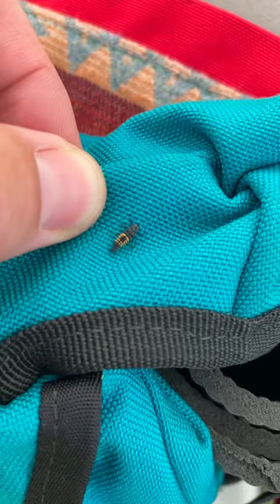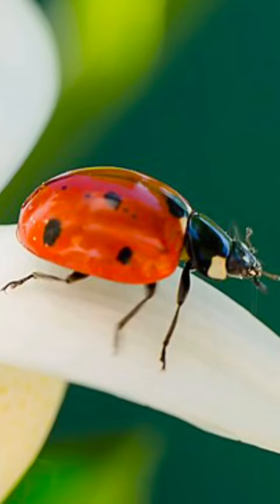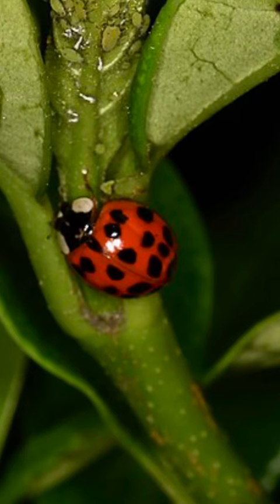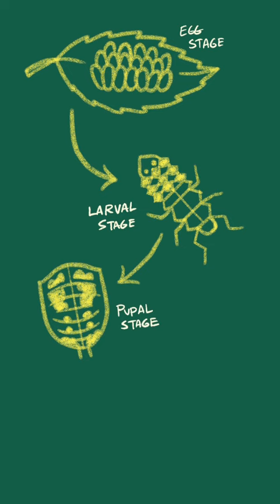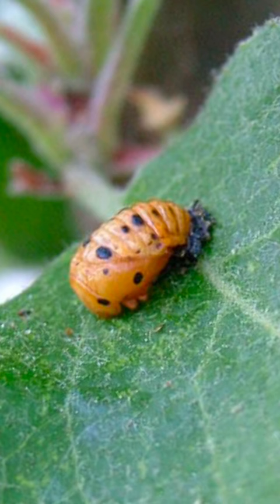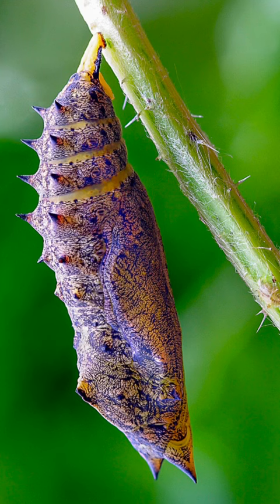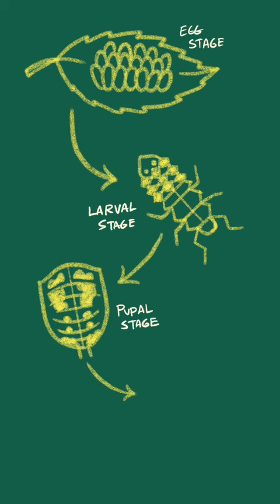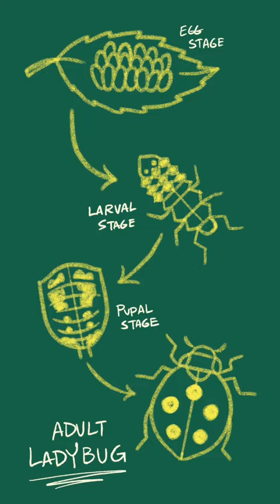You won’t believe what this turns into!